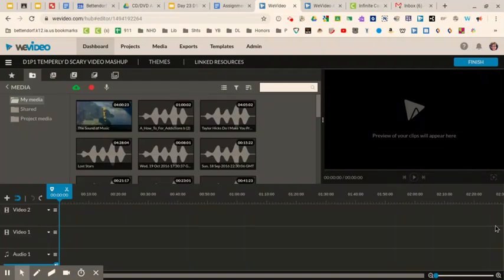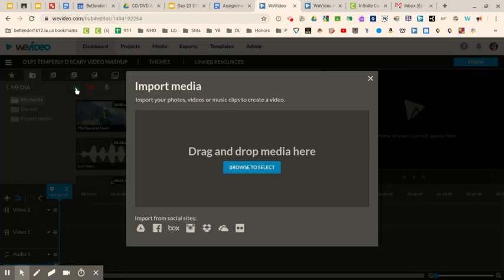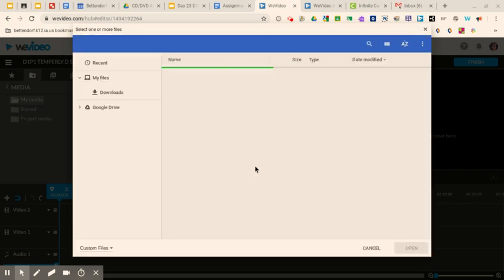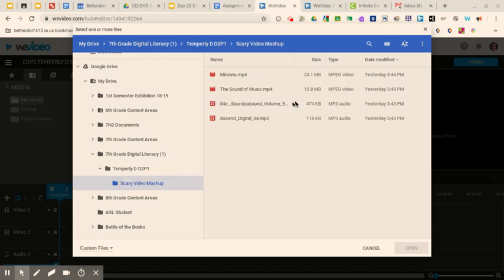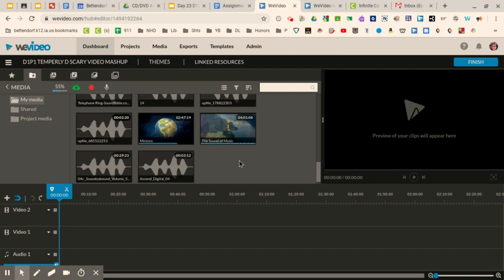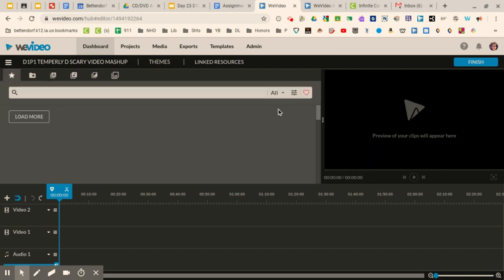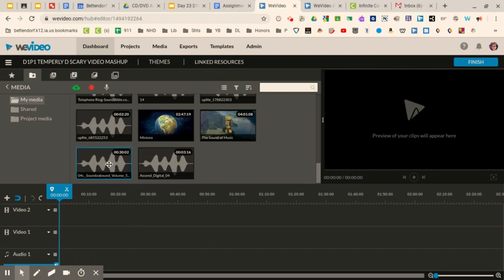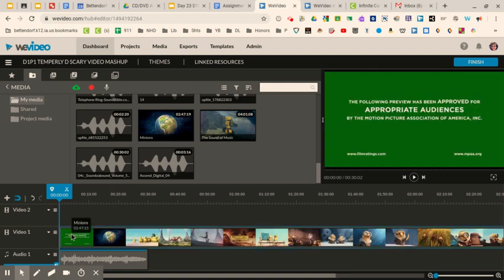Importing & Working w/Media in WeVideo (10/19)